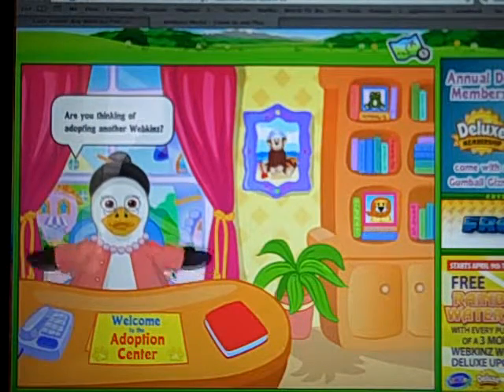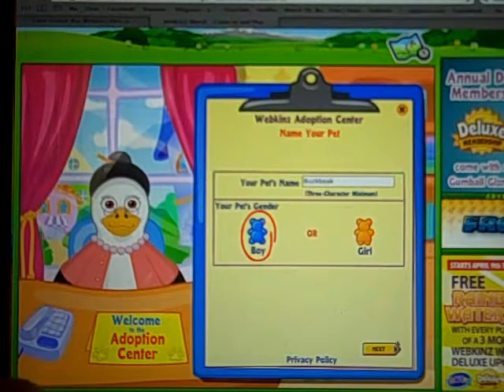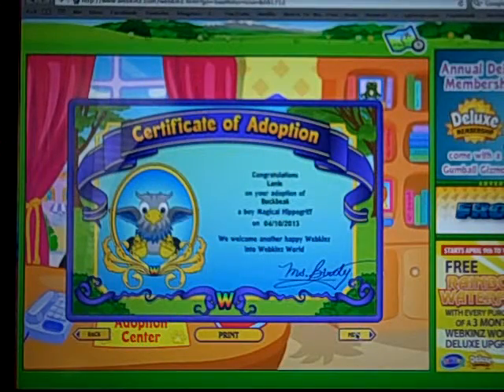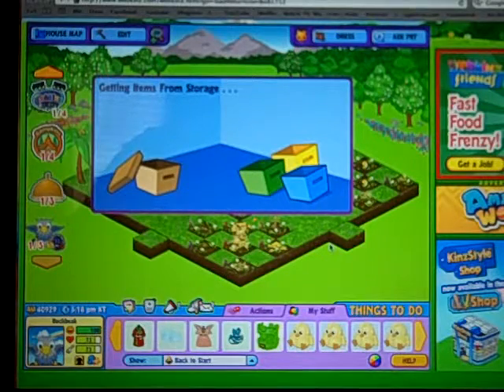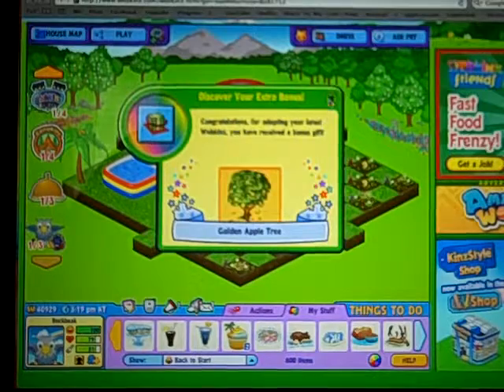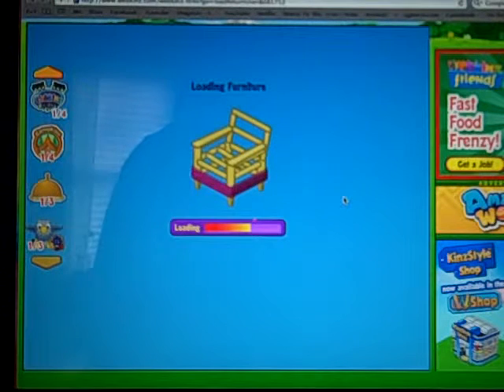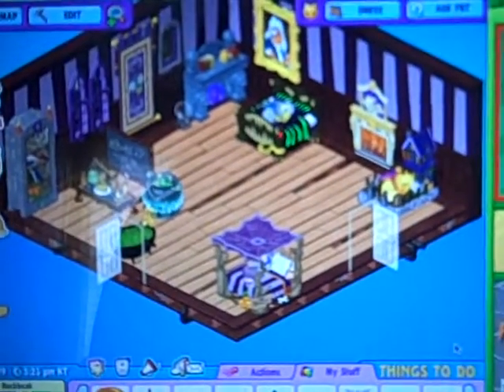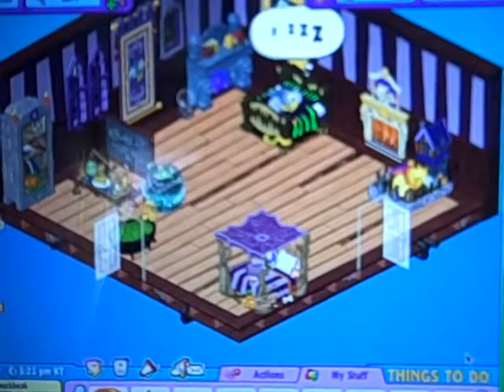Webkinz eStore Hippogriph Adoption + My "Commonroom"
Hope you guys enjoy this video :) I love this pet.